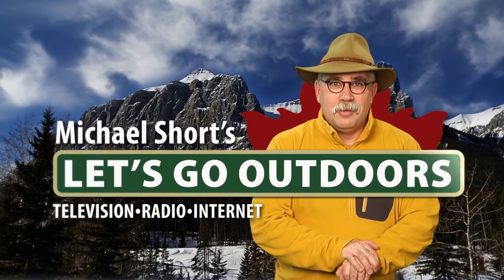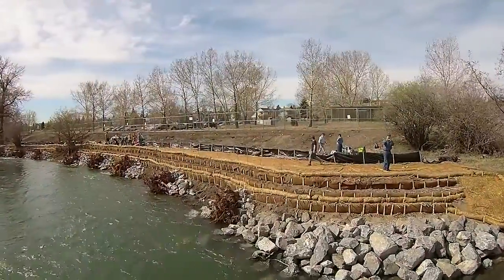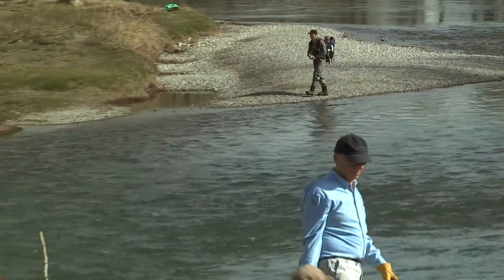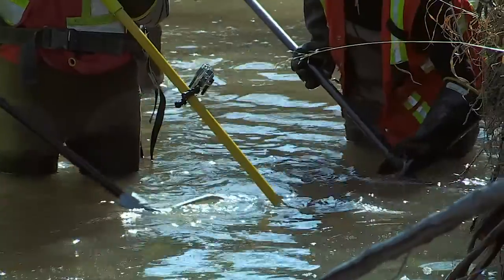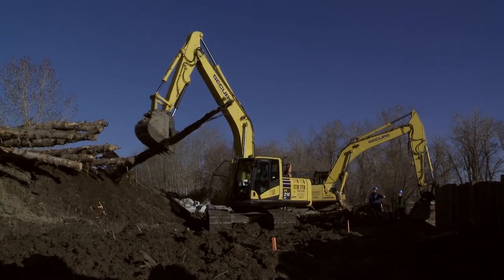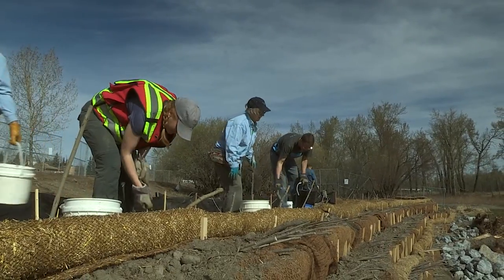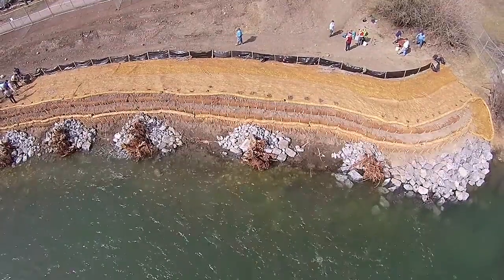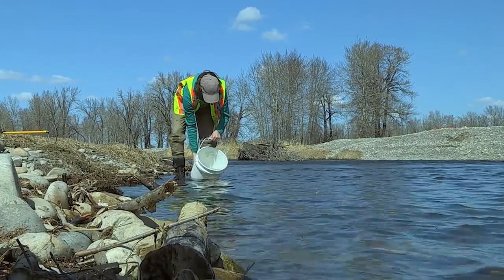How to protect trout spawning habitat.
With the help of the Alberta Conservation Association and corporate partners, Trout Unlimited is rebuilding critical fish habitat in Calgary's Fish Creek Provincial Park along the Bow River. Brown Trout will have a new place to call home.